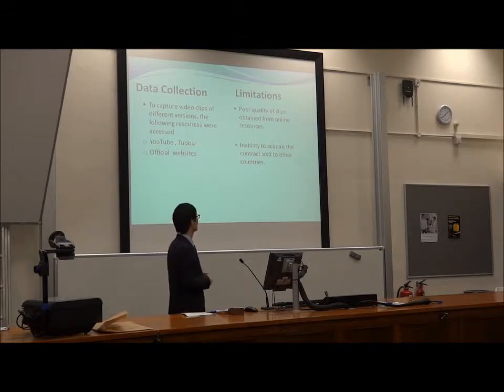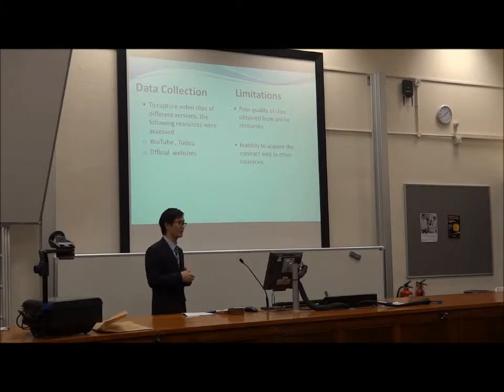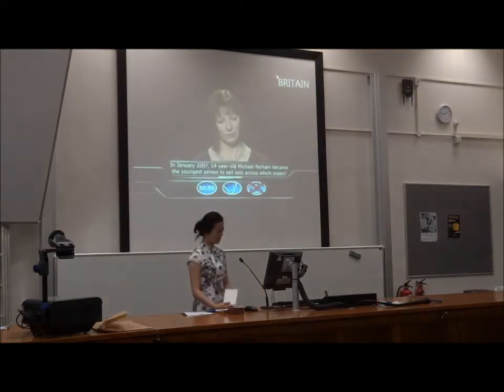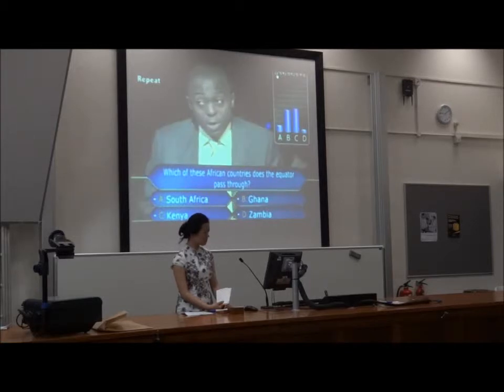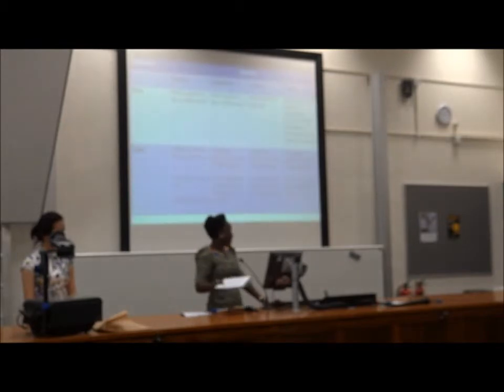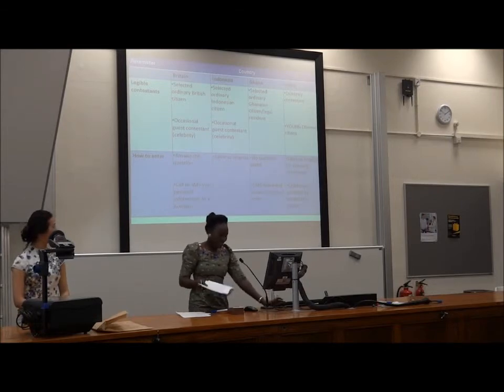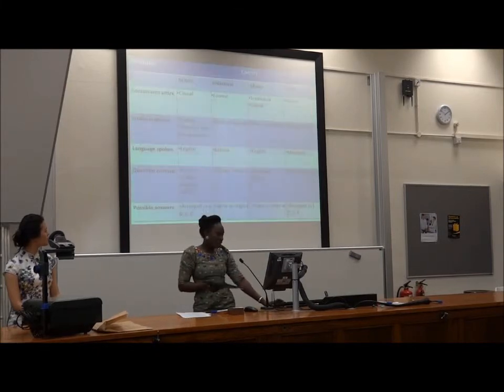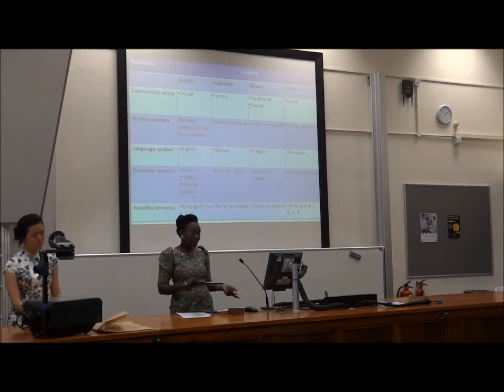Group 5 II